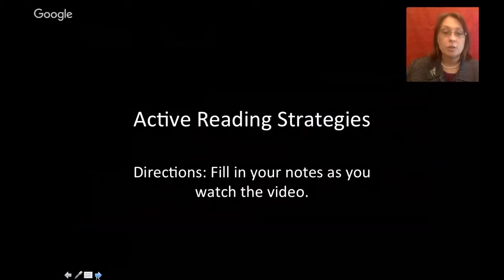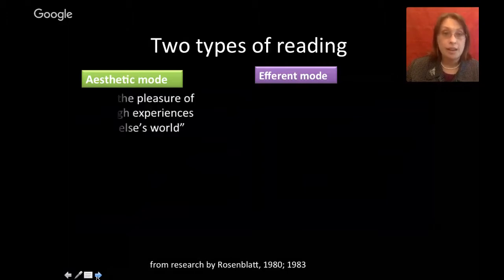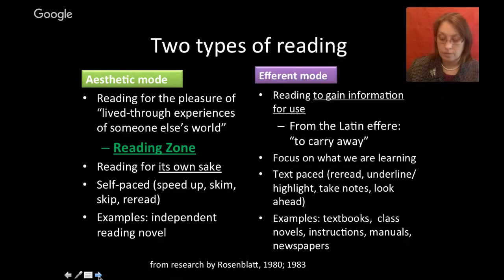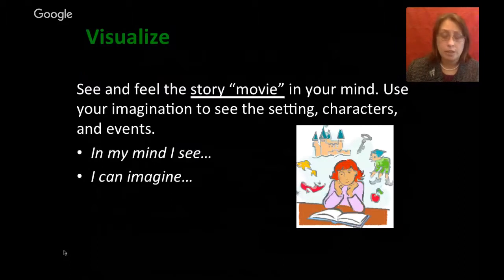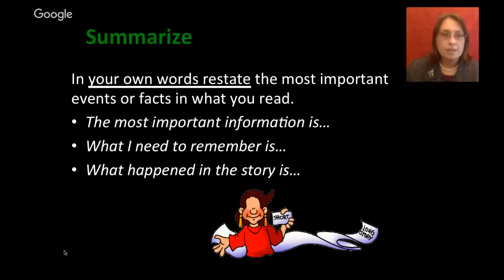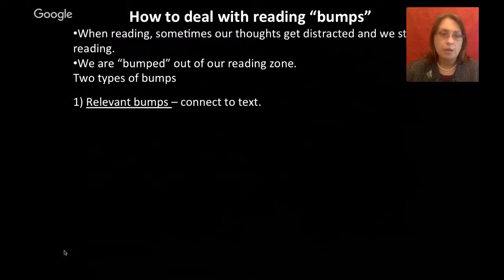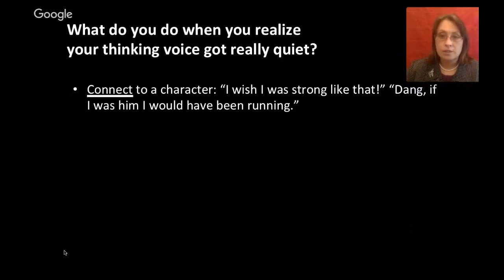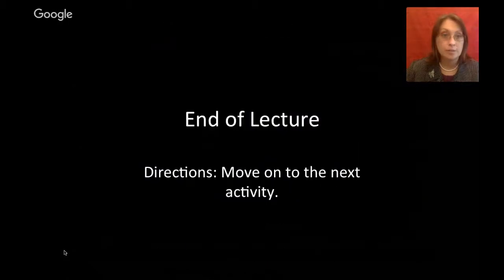Active Reading Strategies Lecture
Video to go along with class notes